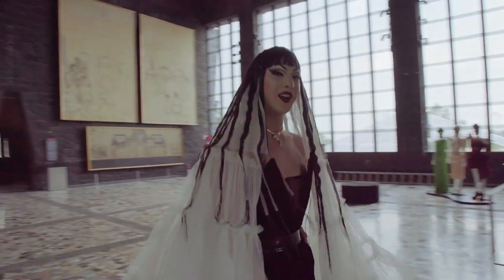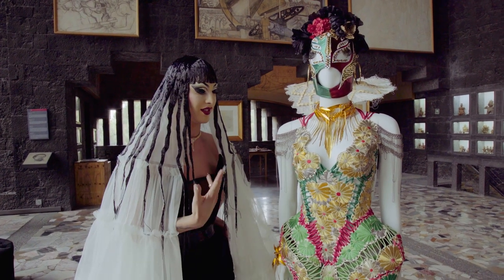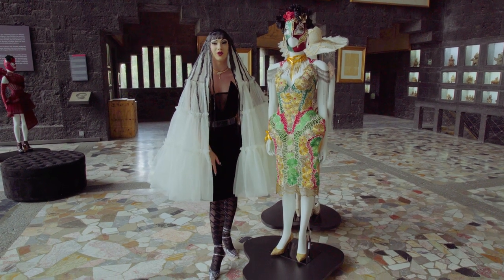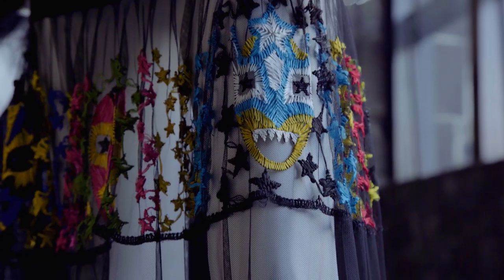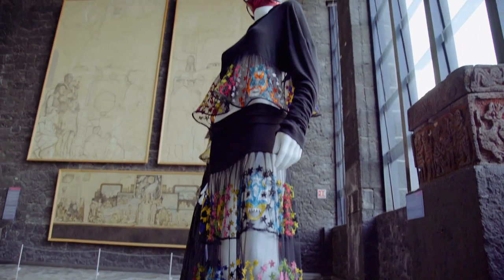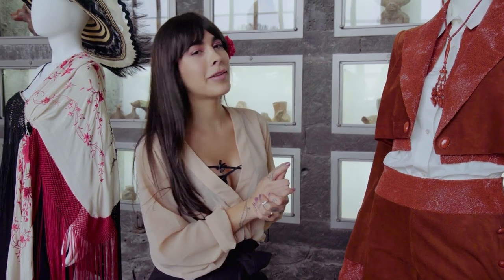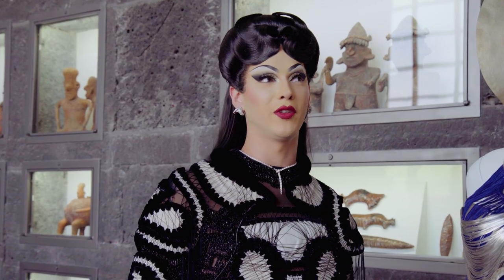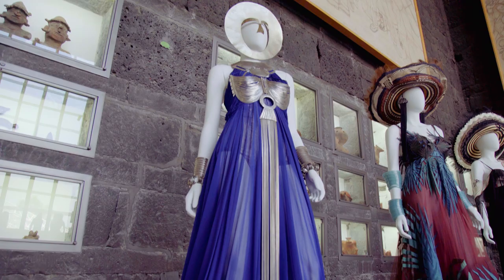JPGLovesMexico : Private Tour with Violet Chachki & Victoria Volkova | Jean Paul Gaultier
During the Jean Paul Gaultier exhibition at the Anahuacalli museum, tribute to Mexican culture, Violet Chachki and Victoria Volkova reveal their favorite fashion pieces.